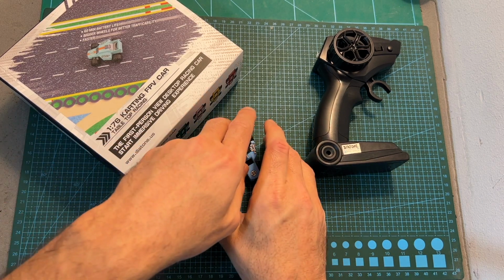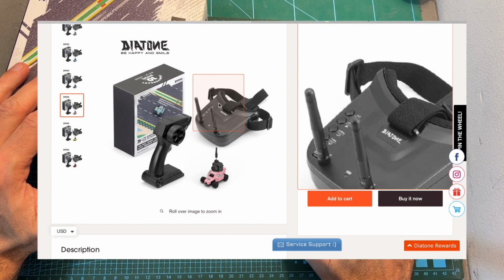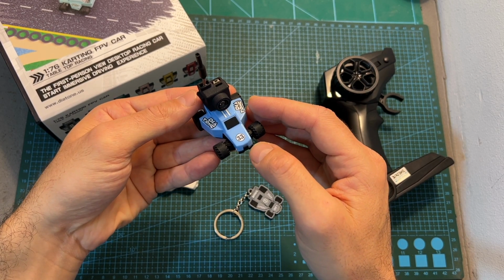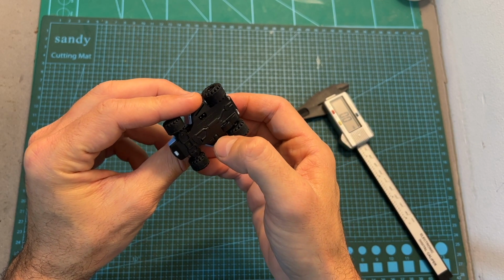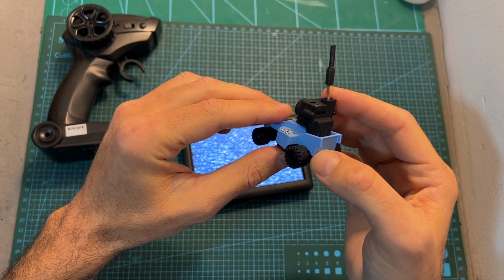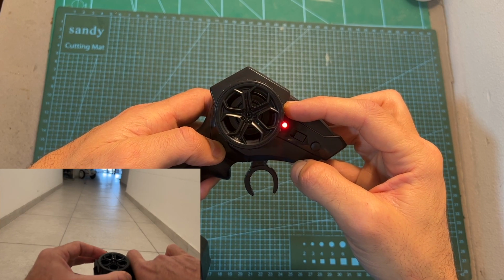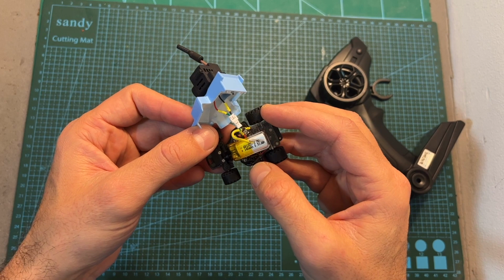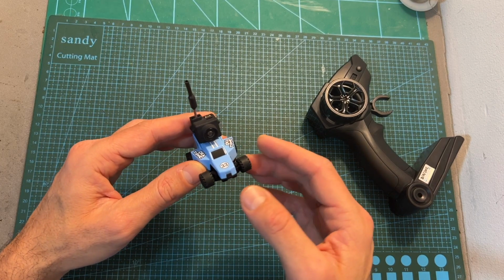Micro FPV Car - DIATONE 1:76 Q33 Table Top Racer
╠╗║╚╝║║╠╗║╚╣║║║║║═╣ I Really Appreciate Your Support!

Description:

Diatone Q33 Karting RTR 1/76 2.4G Mini RC Car FPV Vehicles Full Proportional Control Off-Road Models Toys Kids Child Gift

Basic information
Brand:Diatone
Model Number:Q33 Karting
Scale:1/76
Color:Yellow,grey,blue,red,green and pink
Power System Motor:Brushed motor
Transmitter
Frequency: 2.4G
Channel:2CH
Remote Distance:About 50 meters (open and non-interference occasions)
Required Battery:5X AA battery(not included)
Battery Battery for the Car:3.7V 140mAh Li-ion battery(included)
Charging Time:About 30 minutes
Battery Playing Time:Approx.60 minutes
Others
Maximum steering angle: 30°
Car Weight:19g
Remote Controller Net Weight:13g
Dimension
Car Size:56*40*24mm
Wheelbase:33mm
Remote Controller Size:154*124*54mm

Function:
Forward,backward,turn left/right,proportional throttle and steering,
Drive mode: proportional drive
Steering mode: proportional steering

Package Included:
1X Q33 Karting RC Car FPV Version
1X Battery
1X Q2 Remote Controller
1X USB Charger
1X Instruction Manual
1X Extra White Body Shell
1X 10th Anniversary Gift